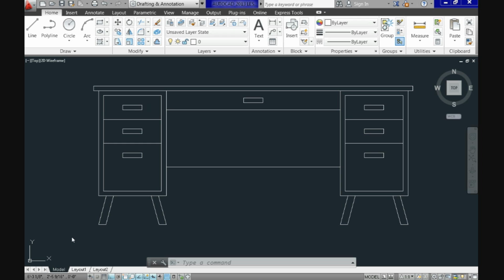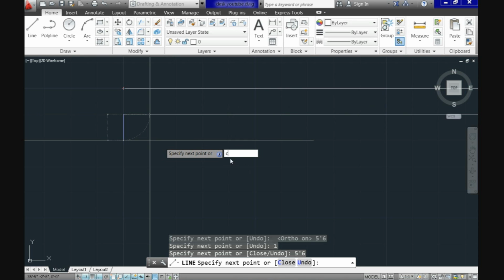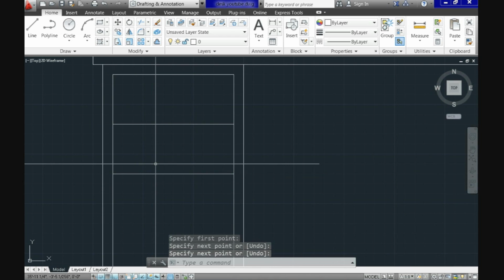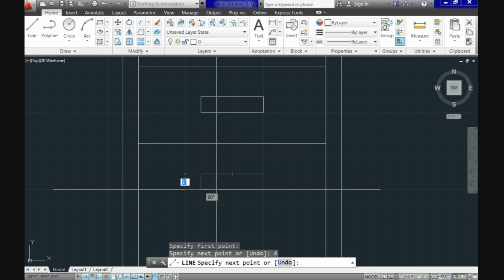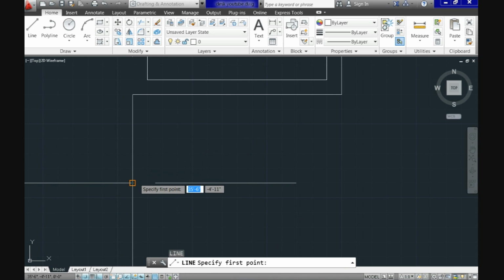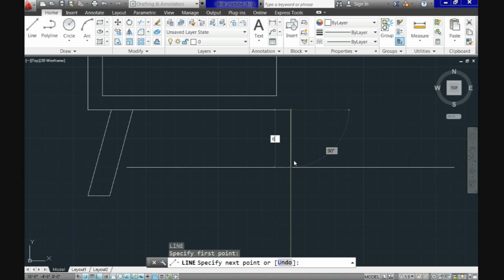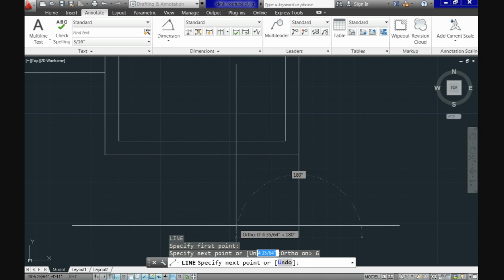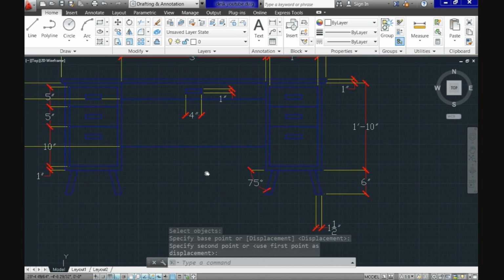Learning AutoCAD 2013 Tutorial 5: Drawing on Your Own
Learn AutoCAD and how to draw using this step by step exercise tutorial. You can draw this desk in AutoCAD 2013, 2014 or AutoCAD 2015. The tutorial is based on the basic entry methods as well as the most common drawing aids like grid, ortho mode, snap, polar tracking, object snap and dynamic input. This is a practice exercise to wrap up all the methods and concepts from our 4 previous tutorials of the series: "Learning AutoCAD 2013". Here you can see and follow on your own the step by step creation of a desk drawing even for beginners.